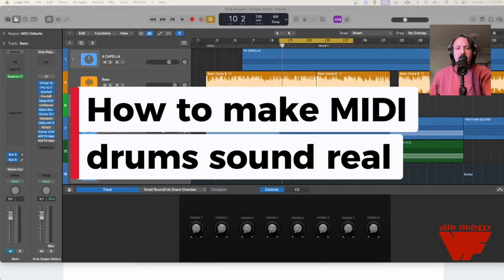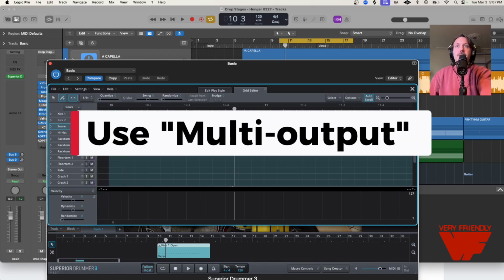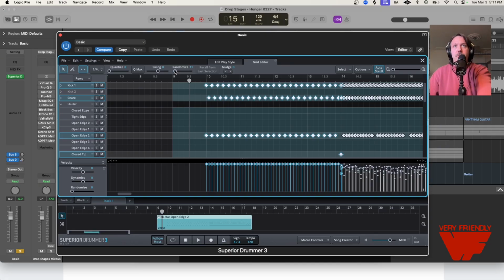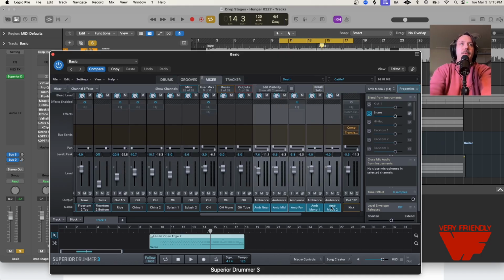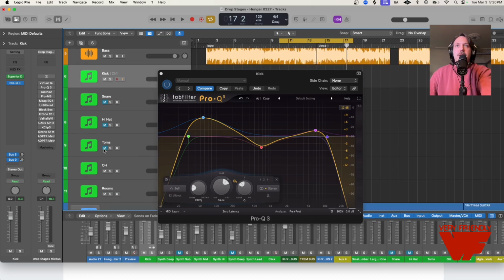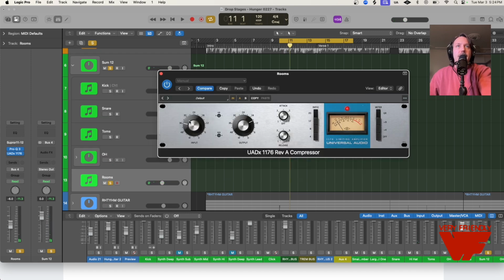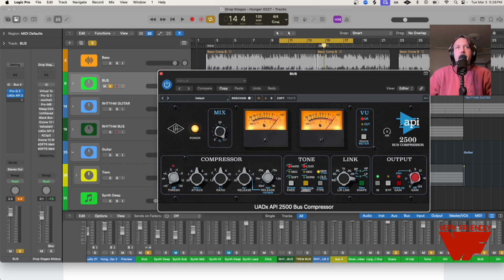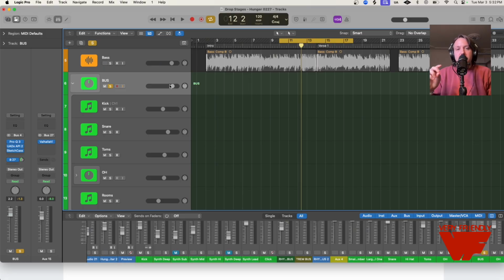How to Make Your MIDI Drums Sound Like Real Drums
The problem with MIDI drums is they all sound the same and they all sound obviously fake. In this video I'll take you through my step-by-step process for humanizing MIDI drums to make them sound like you're standing in the room with a live drummer.

I'm using Superior Drummer 3 (SD3), but you can replicate these techniques in every VST and every DAW that offers MIDI drumming.